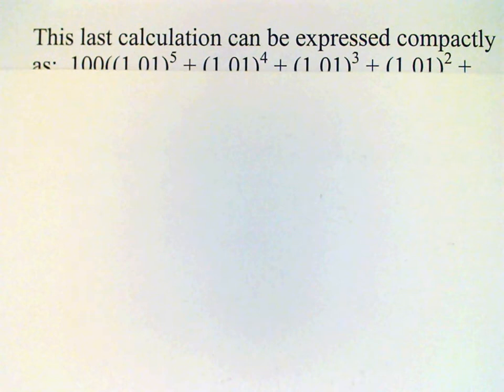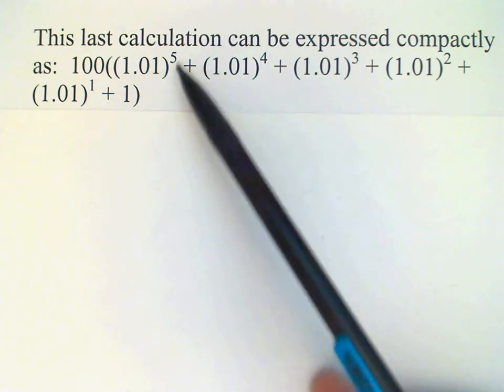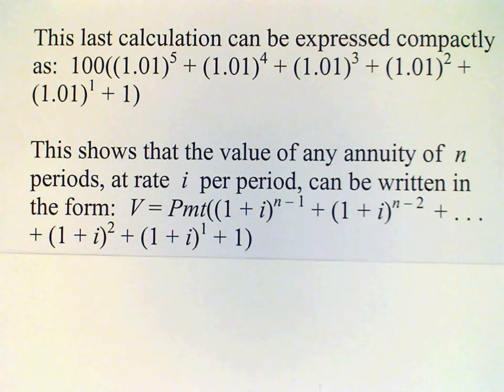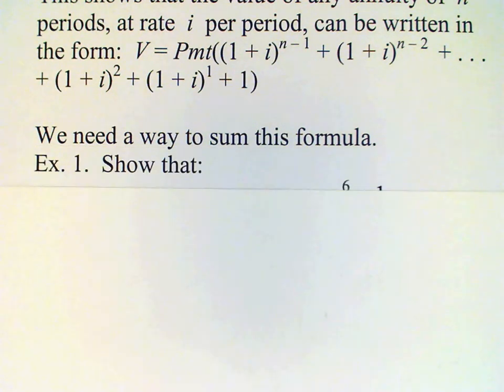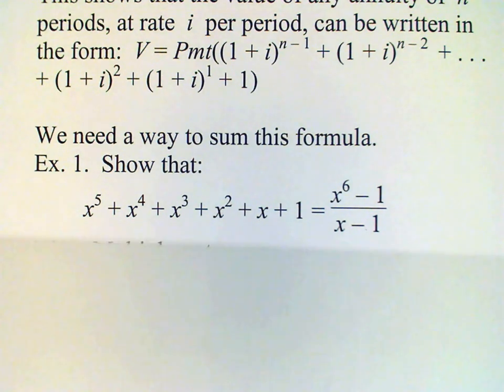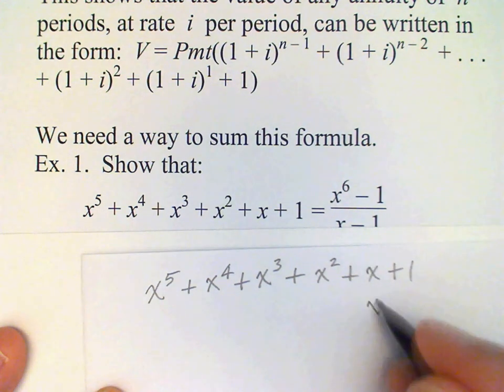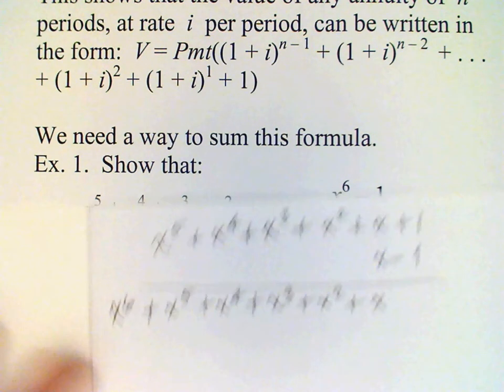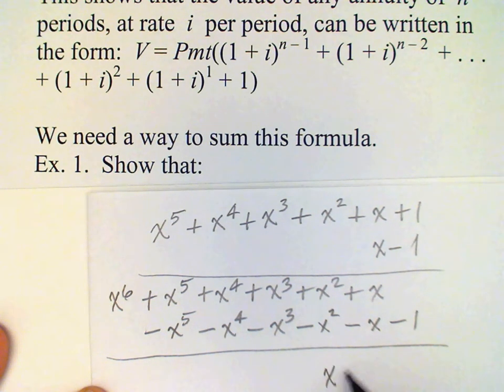Section 9 4b